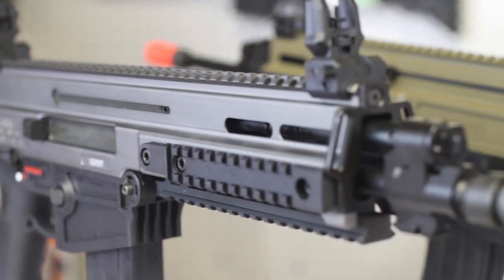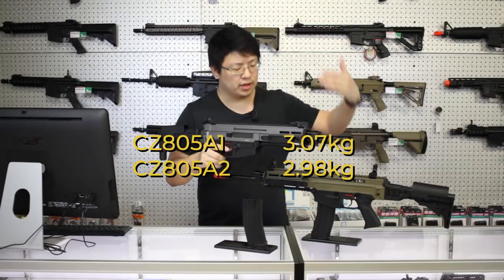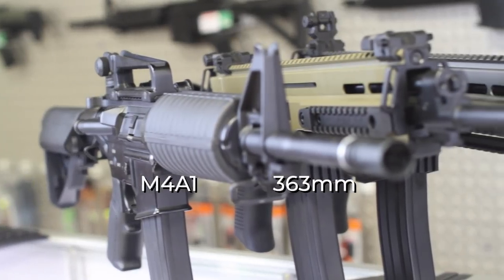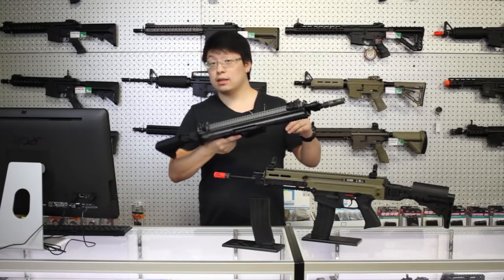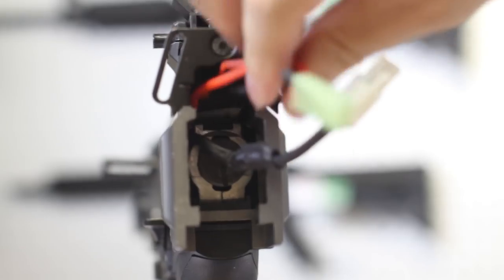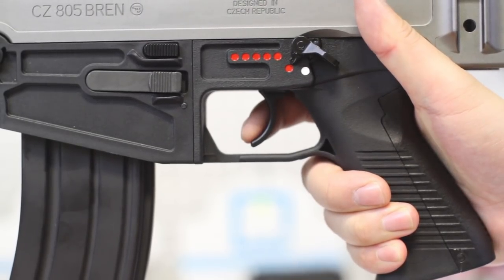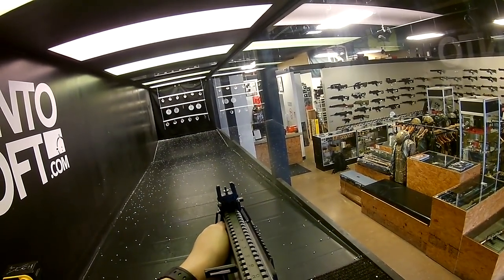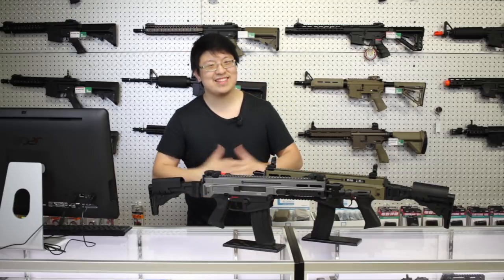The Scar's Czech cousin: ASG CZ805 BREN. Updated mosfet model with QC spring - TorontoAirsoft.com